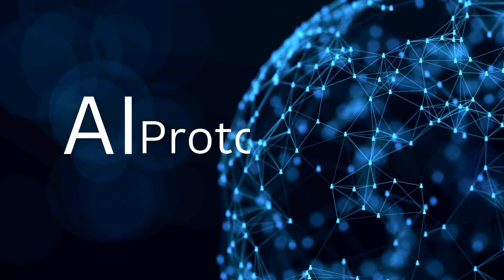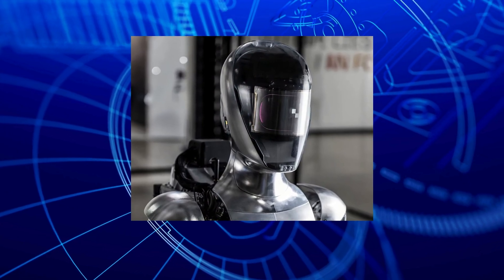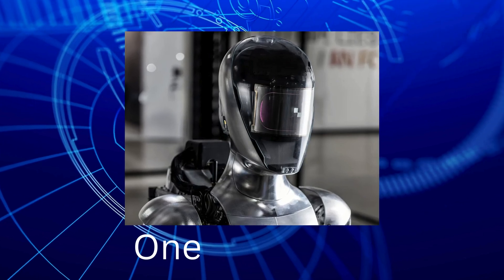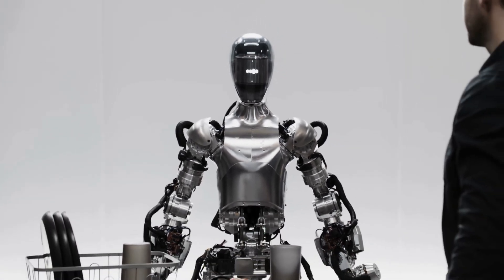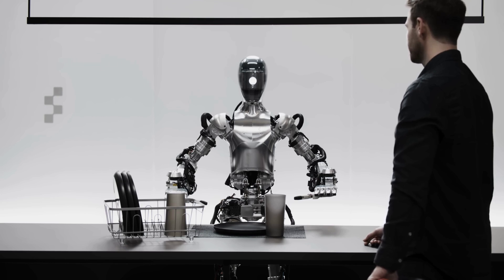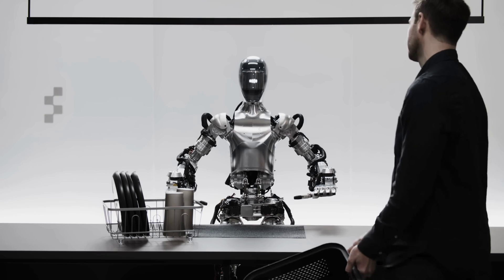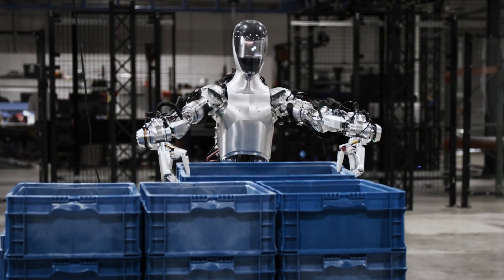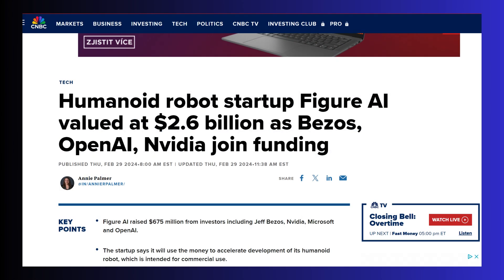AI Powered Bot Is Shocking.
Discover the revolution in robotics with "The Future Is Now: Experience Figure One" — a deep dive into Figure AI's latest marvel, Figure One. This humanoid robot, powered by OpenAI, is redefining what's possible in artificial intelligence and robotics. From understanding its OpenAI brain to witnessing its unparalleled capabilities, join us as we explore how Figure One is bringing the future into our present. Don't miss this insightful exploration into the cutting-edge of technology.